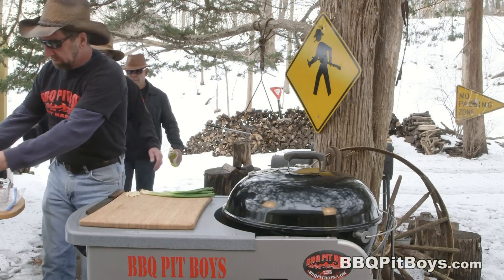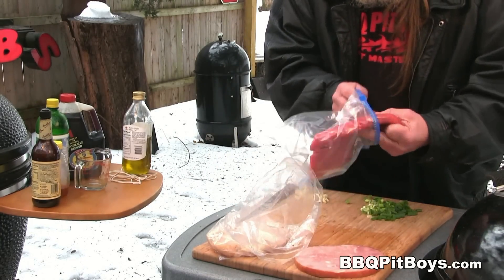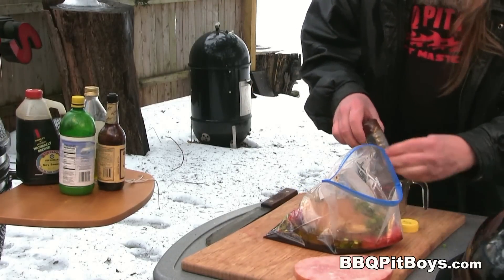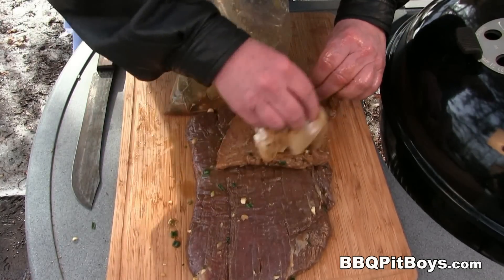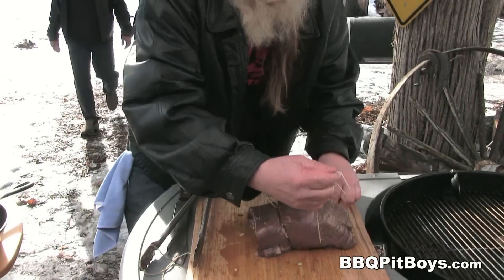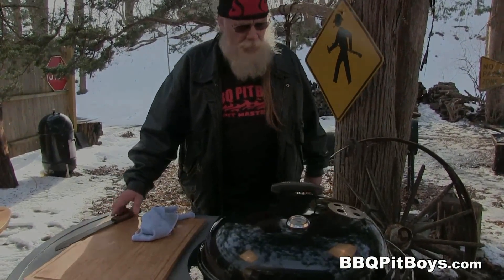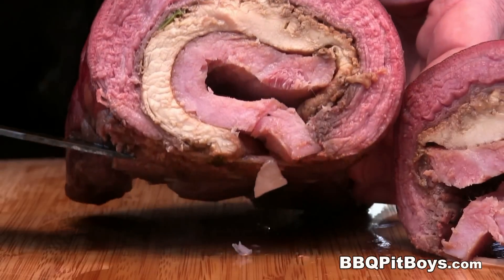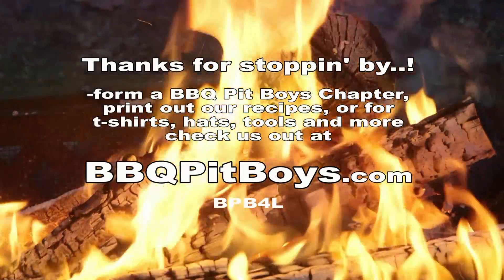How to grill Barnyard Roast | Recipe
Ham Steak rolled with marinated Chicken Breast and Beef Flank Steak make for a Barnyard feast ya family and friends will give ya a thumbs-up for.